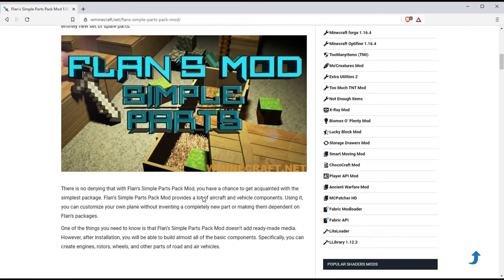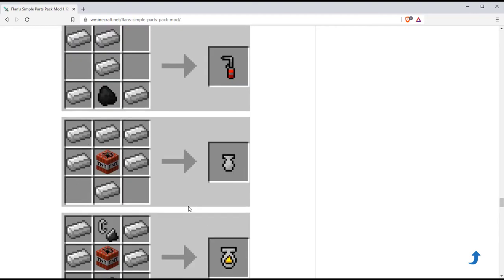Flan’s Simple Parts Pack Mod 1.12.2/1.7.10 – Aircraft, vehicle parts, accessories Minecraft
Flan’s Simple Parts Pack Mod is a special Minecraft Mod. It is very useful for Minecraft players. Flan’s Simple Parts Pack Mod provides you with a wide variety of aircraft and vehicle parts, parts and accessories.

As a result, it allows creators to build their own aircraft without inventing completely new parts or building on their own based on Flan’s tool packages.

The fact of the matter is that Flan’s Simple Parts Pack Mod for  minecraft provides a lot of aircraft and vehicle components. It allows players to customize the creation of their own aircraft without inventing an entirely new set of spare parts.

There is no denying that with Flan’s Simple Parts Pack Mod, you have a chance to get acquainted with the simplest package. Flan’s Simple Parts Pack Mod provides a lot of aircraft and vehicle components. Using it, you can customize your own plane without inventing a completely new part or making them dependent on Flan’s packages.

One of the things you need to know is that Flan’s Simple Parts Pack Mod doesn’t add ready-made media. However, after installation, you will be able to build almost all of the basic components. Specifically, you can create engines, rotors, wheels, and other parts of road and air vehicles.

Download Flan’s Simple Parts Pack Mod 1.12.2/1.7.10 – Aircraft, vehicle parts, accessories Minecraft